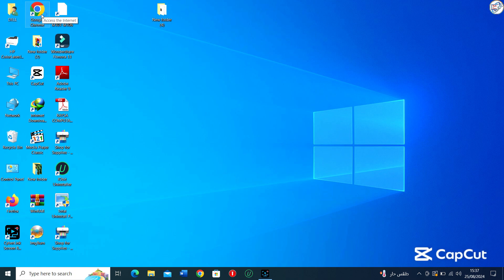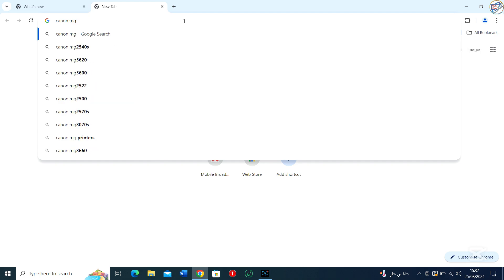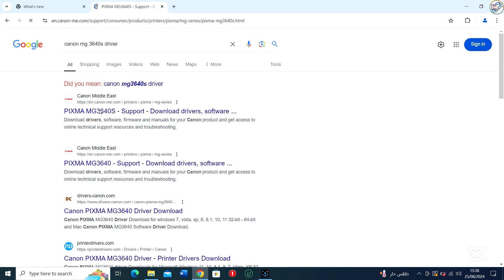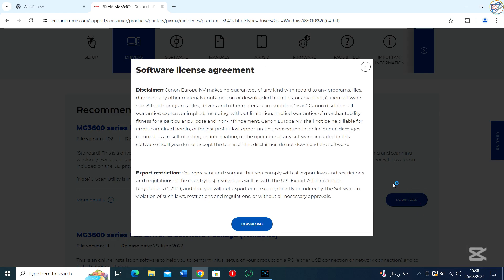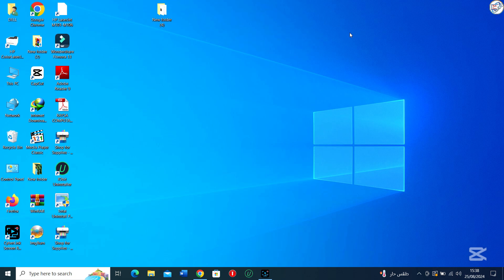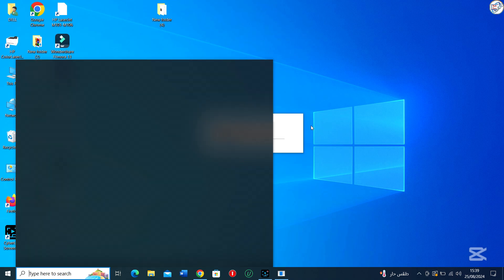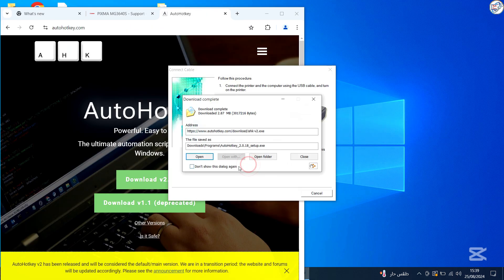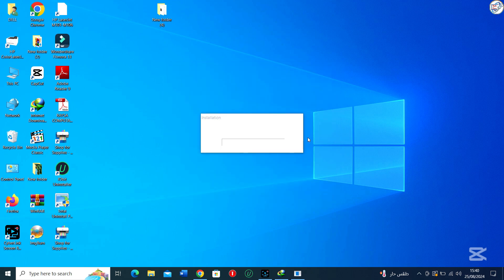How to Download and install Canon PIXMA MG3640 printer driver.Connect Your PIXMA MG3600 prin Via USB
How to Download and install Canon PIXMA MG3640 printer driver.Connect Your PIXMA MG3600 Series Printer Via USB.
Canon PIXMA MG3640: Easy Driver Install & USB Connection
Install Canon MG3640 Printer Driver in Minutes! (USB Setup)
Canon MG3640: Driver Download & USB Connection Tutorial
Quick Guide: Install Canon MG3640 Driver & Connect via USB
Canon PIXMA MG3640: Driver Installation & USB Connection Guide
How to Install Canon MG3640 Printer Driver & Connect with USB
Canon MG3640: Complete Driver & USB Connection Setup
Step-by-Step: Install Canon MG3640 Driver & Connect via USB
Canon PIXMA MG3640 Driver Download & USB Connection Tutorial
Install Canon MG3640 Printer Driver: USB Connection Guide

🖨️ Ready to set up your Canon PIXMA MG3640 for high-quality printing? This step-by-step tutorial will guide you through downloading and installing the necessary drivers to get your PIXMA MG3600 series printer up and running via a USB connection!

👨‍💻 Whether you're a tech newbie or a seasoned pro, our easy-to-follow instructions will make the installation process a breeze. We'll walk you through:

1. Navigating the official Canon website to find the latest drivers for your PIXMA printer.
2. Selecting the correct driver for your operating system.
3. Downloading and running the installation wizard.
4. Connecting your printer to your computer with a USB cable.
5. Finalizing the setup and performing a test print to ensure everything's working perfectly.